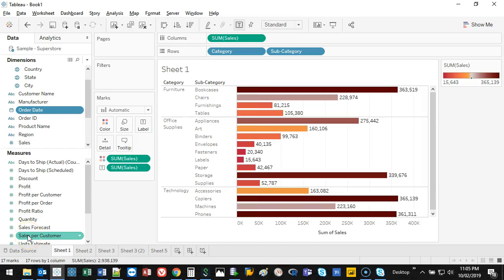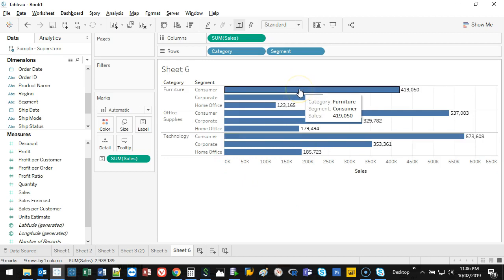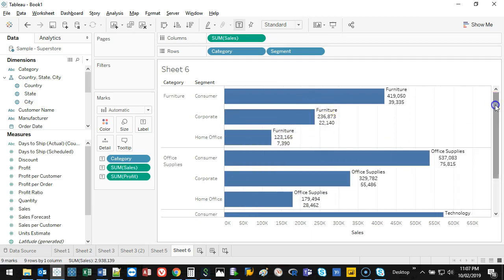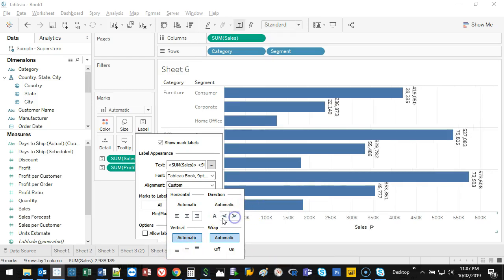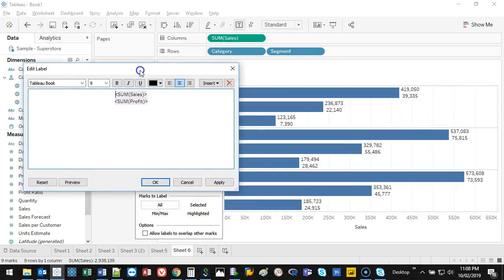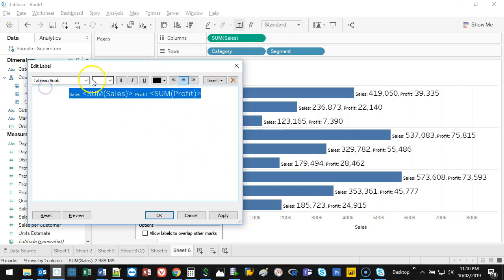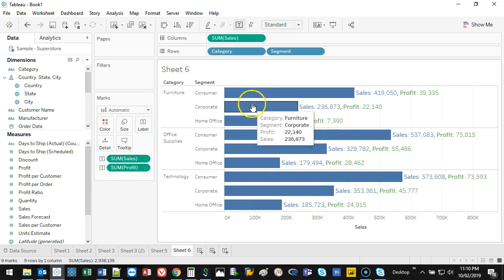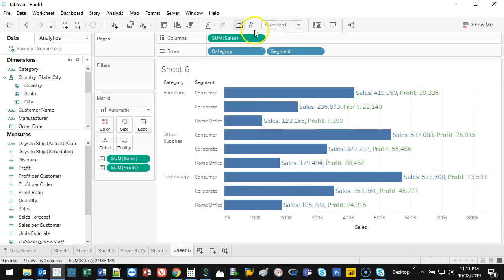Tableau - Additional Customization of Labels and Tooltips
VIDEO DESCRIPTION:
Once you have learned the basics, its time to give your graphics some style. You can do this by customizing certain aspects of the visualization. In this video I'll show you how to modify the labels and the tool tips.